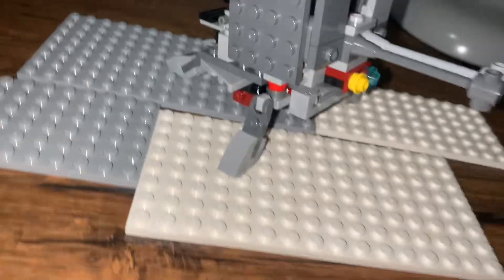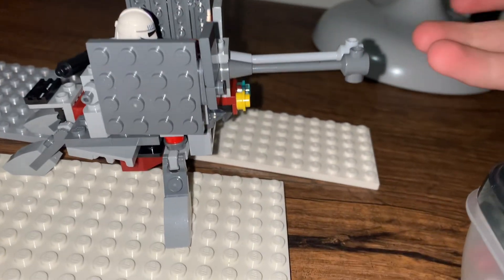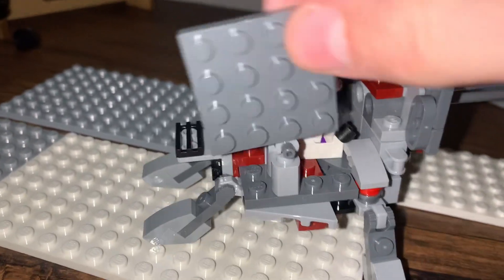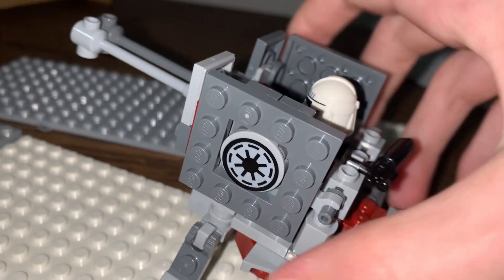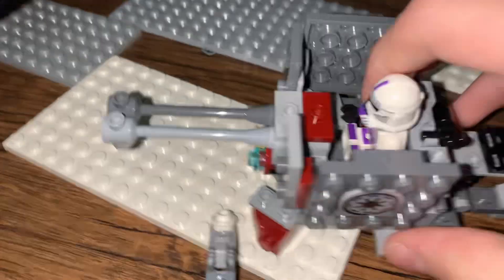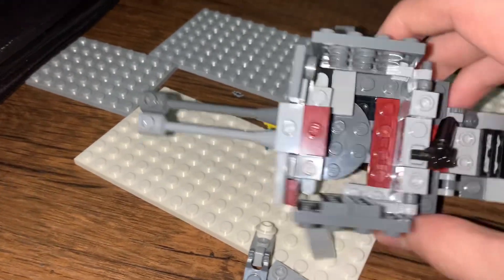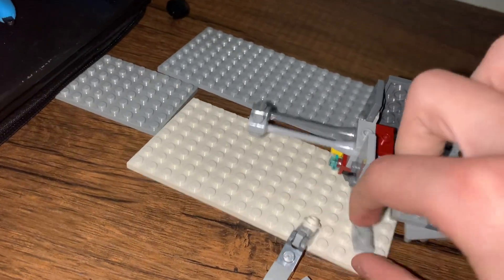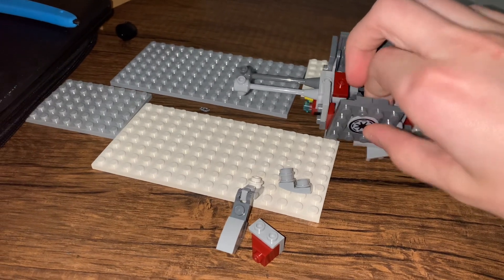Custom artillery cannon moc